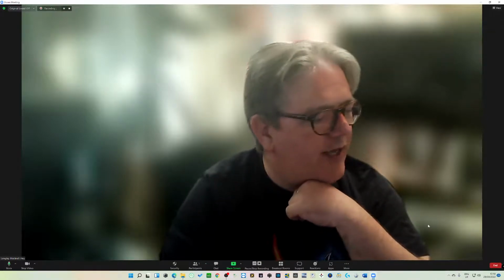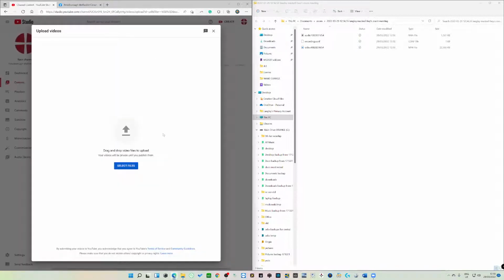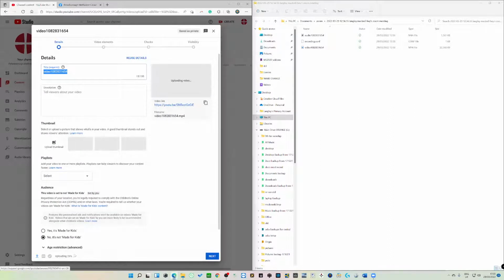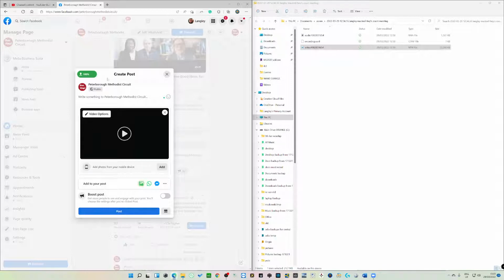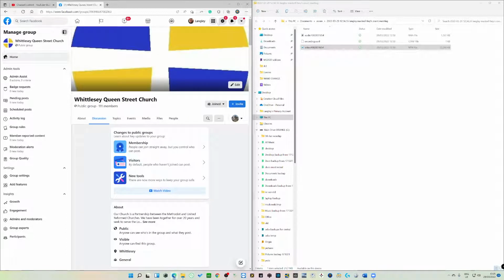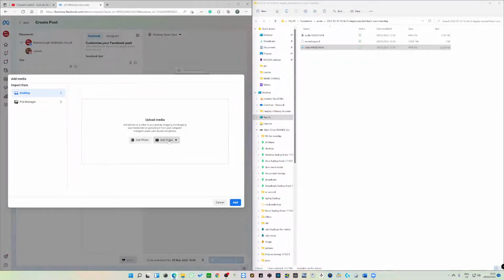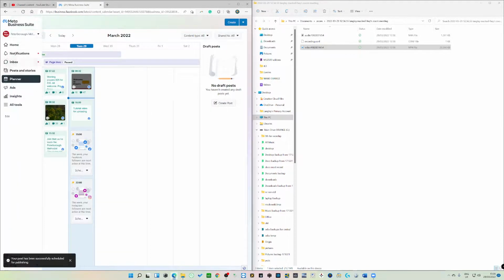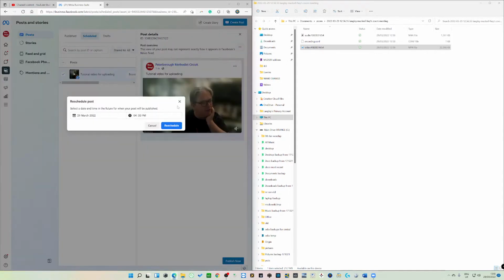From Zoom to Facebook and YouTube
How to use zoom to record worship, and upload them directly to Facebook and YouTube. How to schedule a post for a certain time.